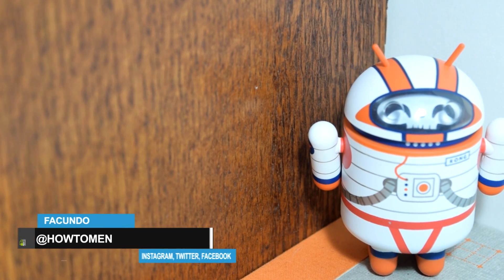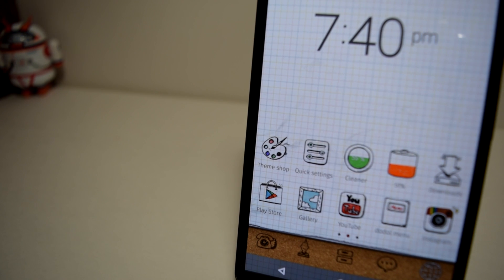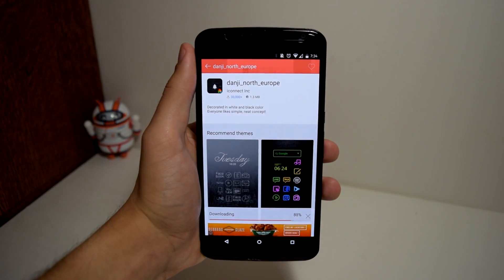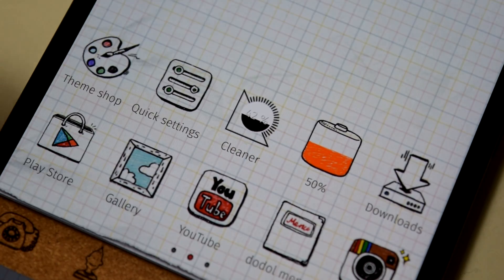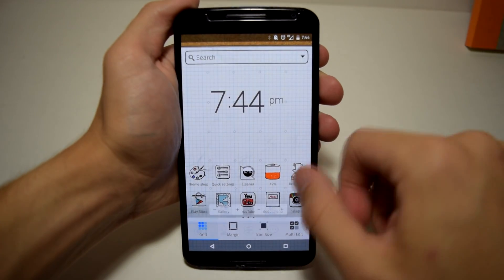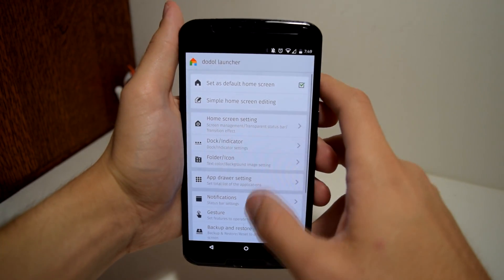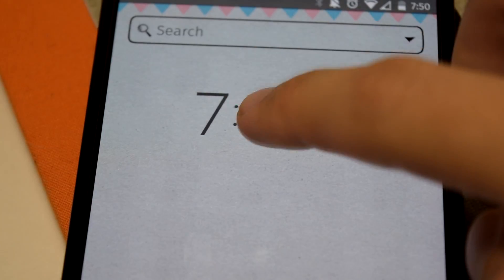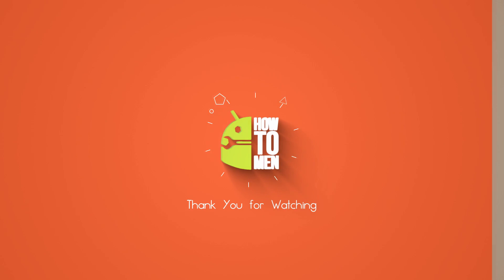Best Android Launcher Application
(⊙.⊙(☉_☉)⊙.⊙) ▏ Social ▏(⊙.⊙(☉_☉)⊙.⊙)

❝ I own the Nexus 6 by T-Mobile running a custom rom called Euphoria with Android 5.1 R3❞

❝ Nova Launcher ❞

▣ Editing Software?

❝Nikon D5300❞

▣ Homescreen Clock Name?

❝It's stock clock but with a CM 12 Theme❞

▣ How do you make the icon on your homescreen so big?

❝ With an application called Giganticon❞

▣ What keyboard do you use?

❝It's regular stock but with a CM 12 Theme❞